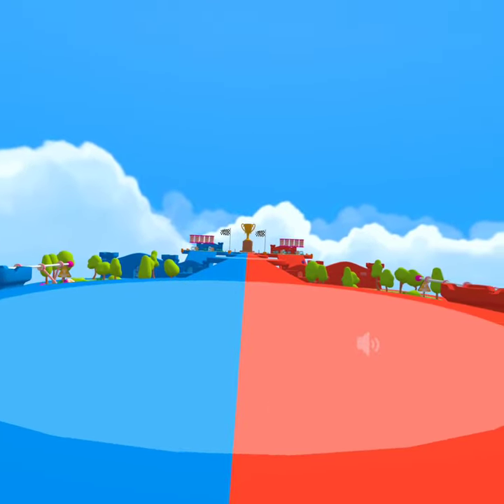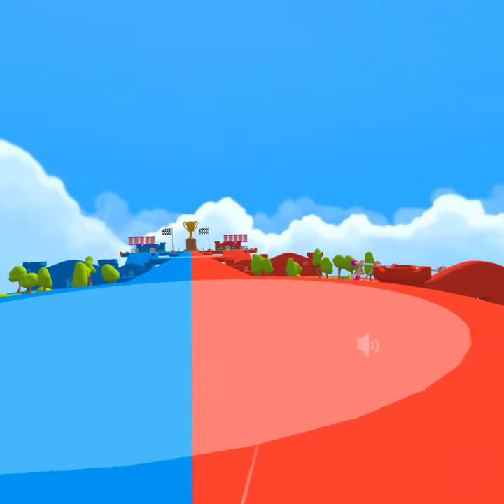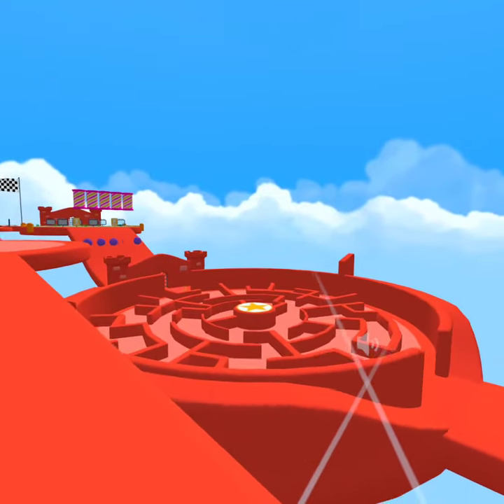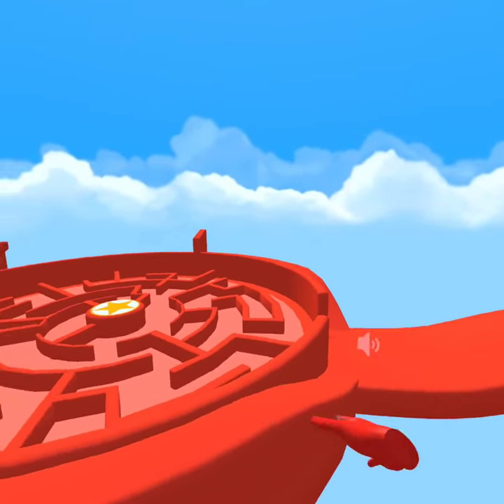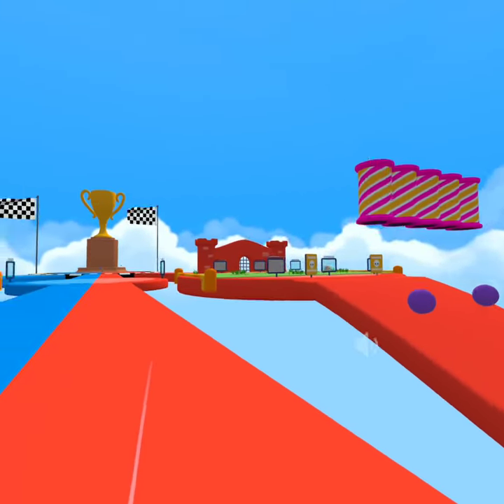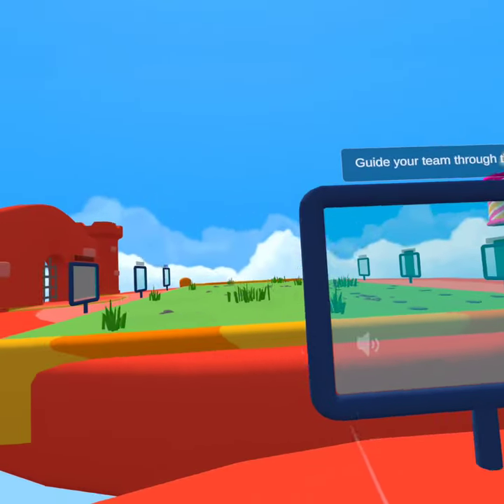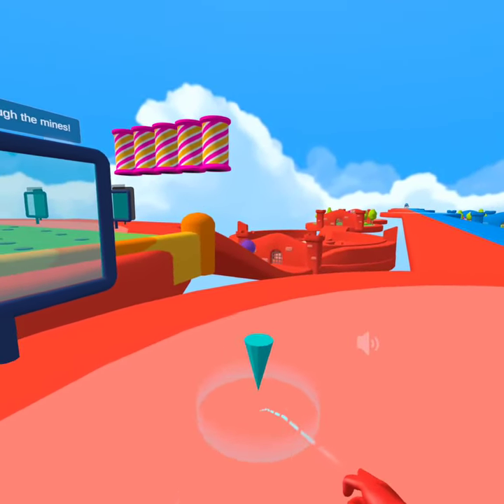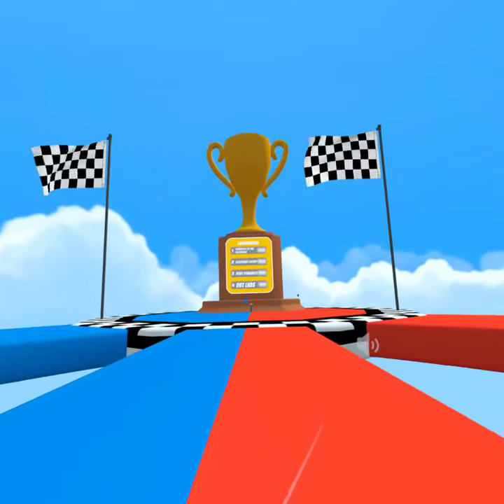Tutorial: Team Puzzle Race overview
In this video, we share how to play Team Puzzle Race in Remio VR.